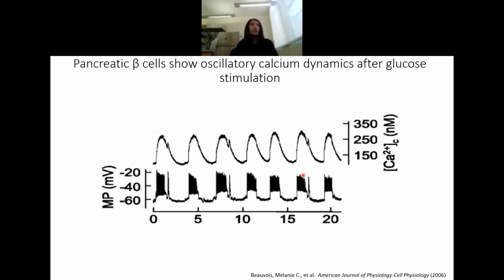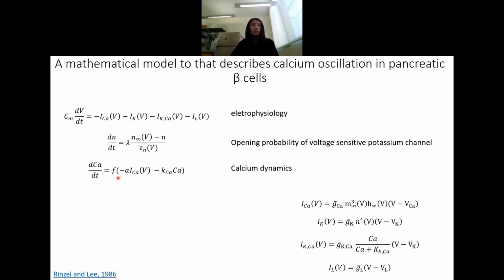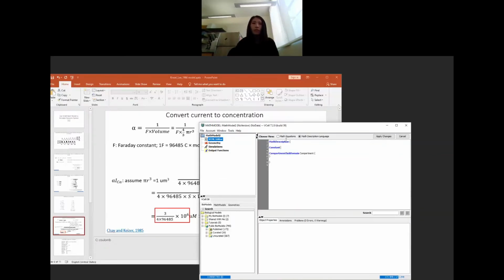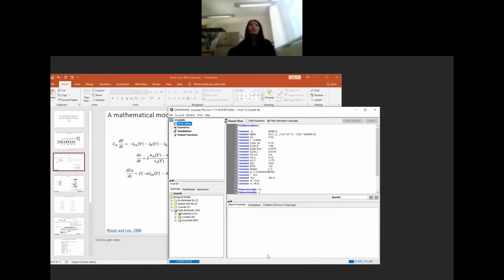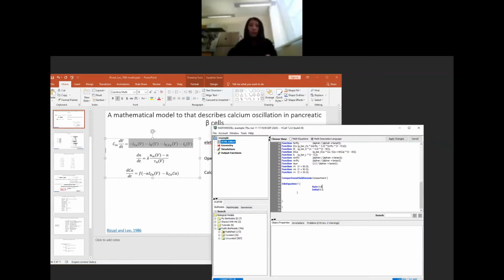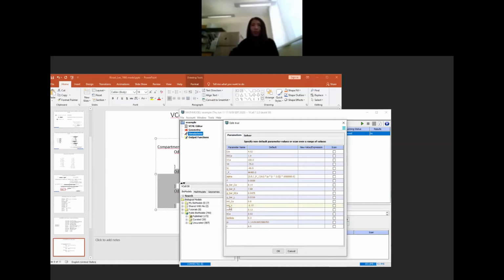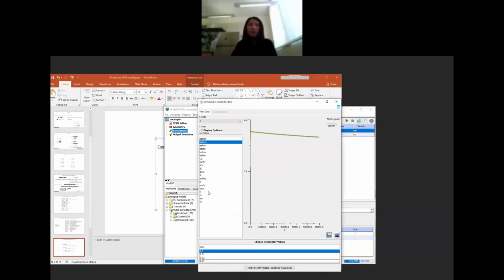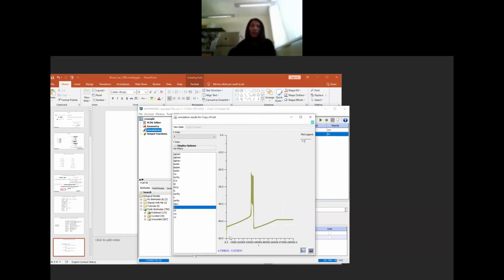2020 CCB - VCell Math Model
A workshop on how to create a MathModel in the VCell modeling environment delivered by Yuezhe Li, a graduate student at the University of Connecticut Medical School delivered June, 2020.  Parameter lists and more information about the model used in the workshop can be found on our